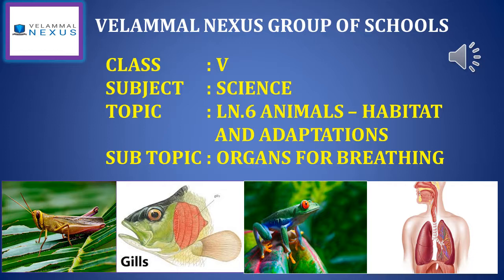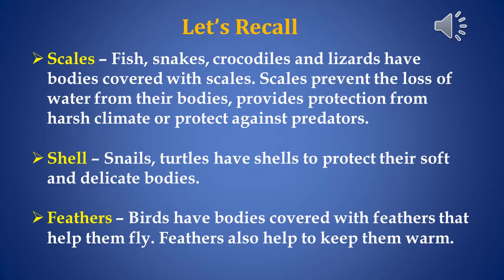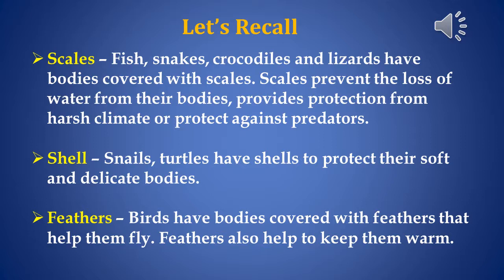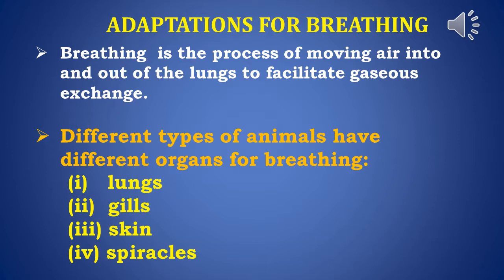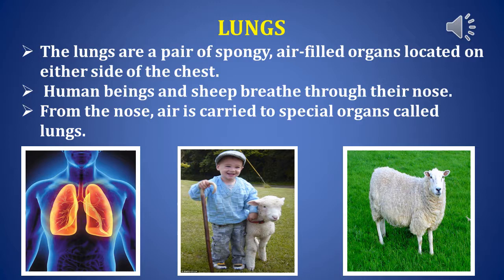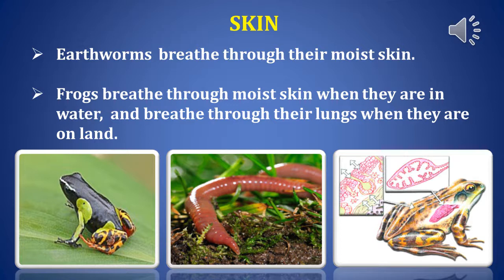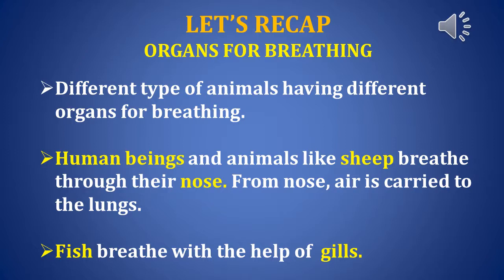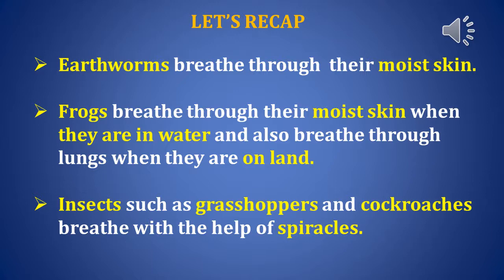Breathing organs in animals- presentation video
BREATHING ORGANS IN ANIMALS FOR  KIDS-EDUCATIONAL VIDEO